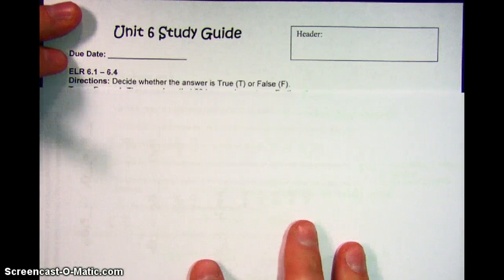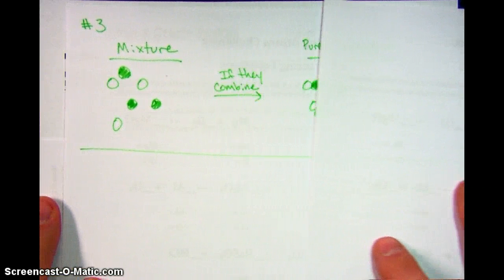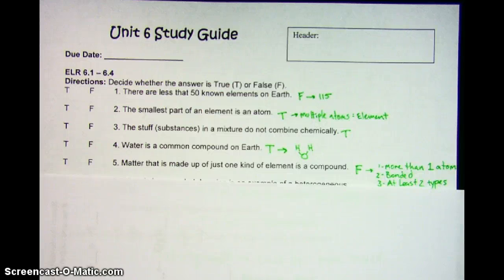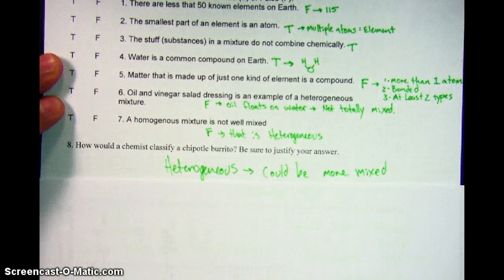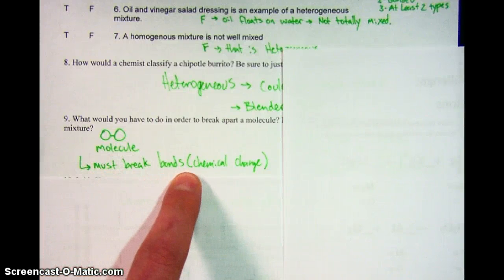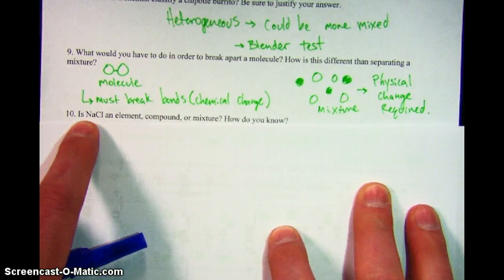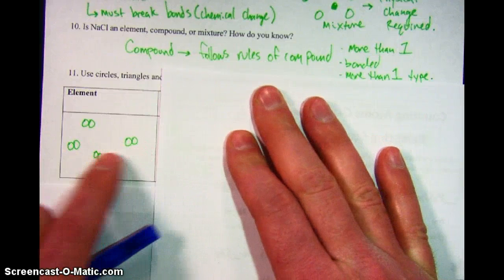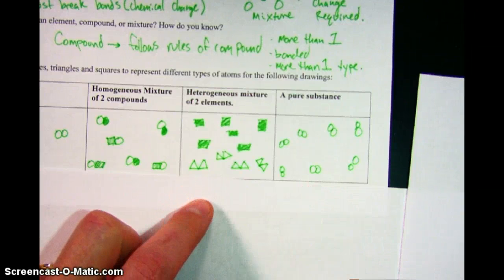Unit 6 Study Guide Answers - 6.1-6.4